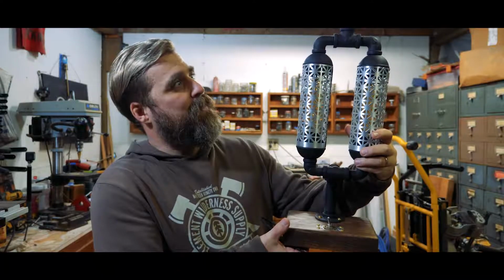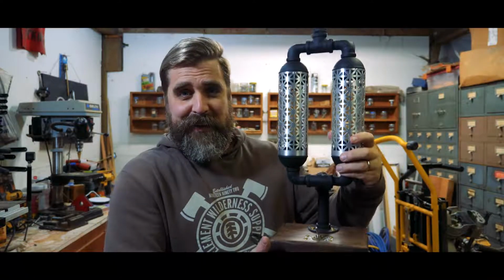For my Grandpa's birthday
My grandpa taught me quite a bit about having a good work ethic. He also taught me how to work with my hands. This is a tribute to him on his 80th birthday!